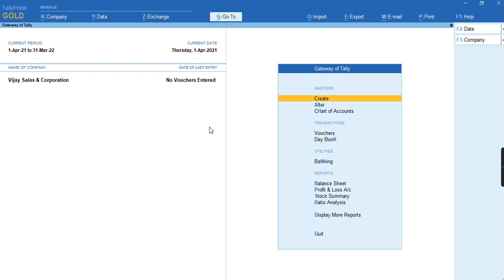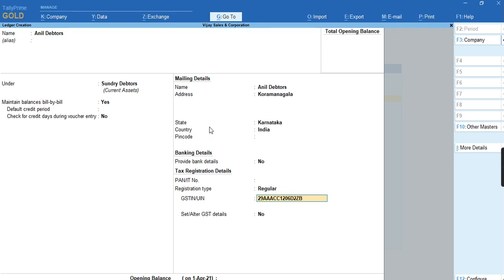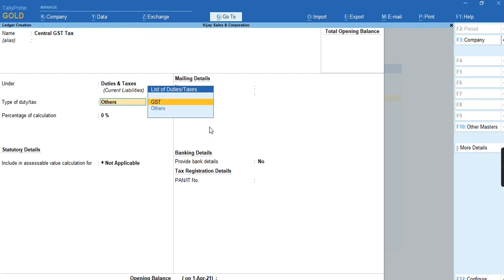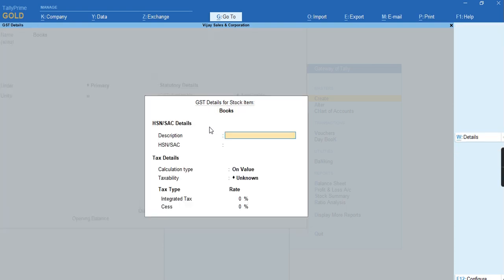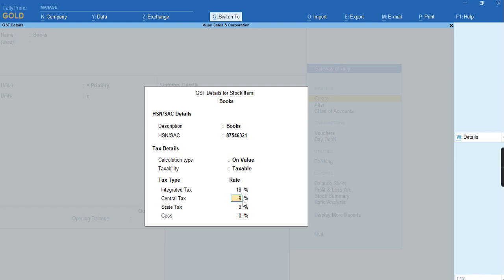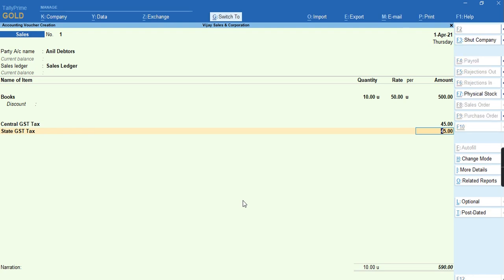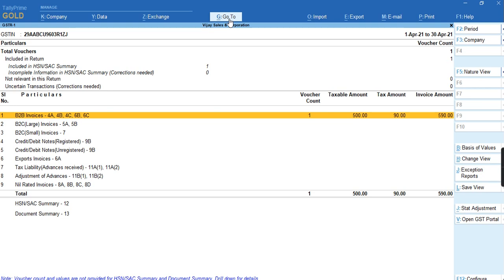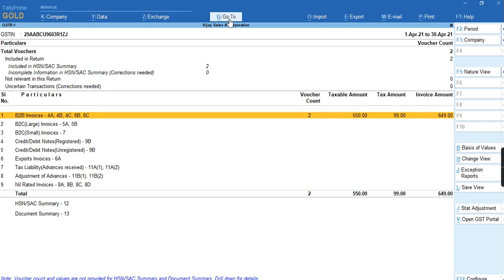How to Record B2B invoices of GSTR-1 in TallyPrime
Tally learning world.